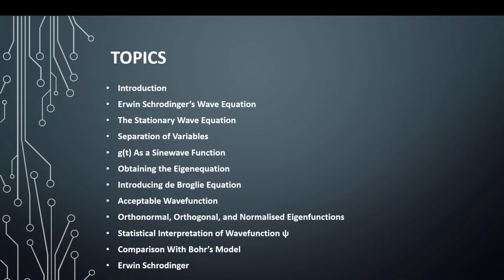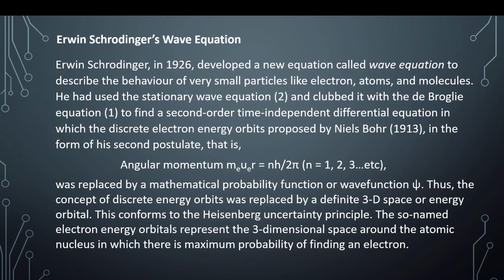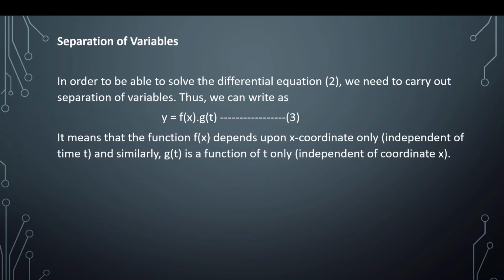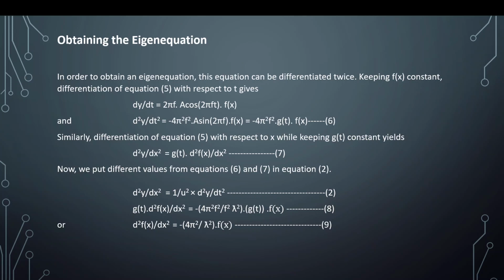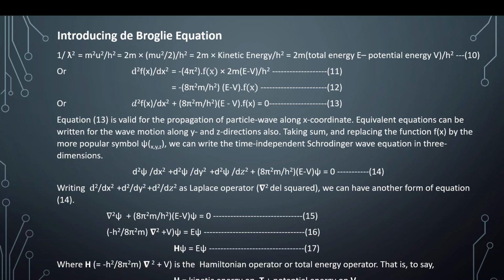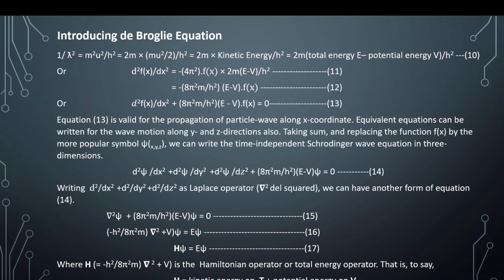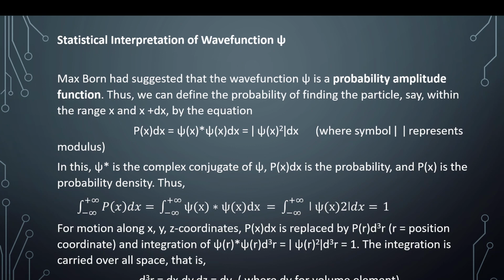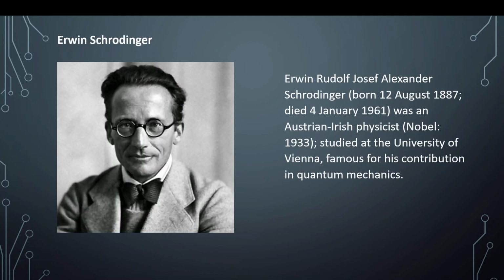Schrodinger Wave Equation